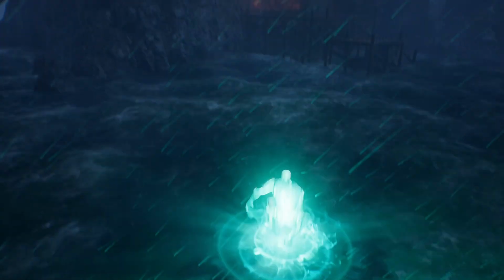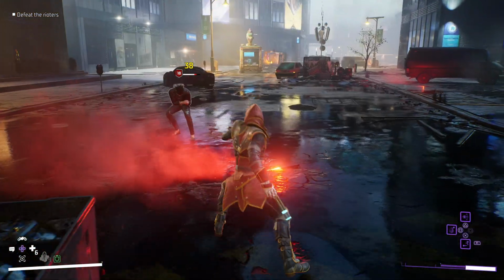Gotham Knights Review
Gotham Knights had big shoes to fill with the legacy of the Arkham games looming over. Does it live up to those expectations? No, not really but that doesn’t mean its not worth checking out. Let’s talk about what Gotham Knights does right, wrong and were improvements could have been made.

Music
Free Me (Instrumental) - NEFFEX

Timestamps
0:00 Batman is Dead!
0:22 4K at Sometimes 30fps
1:58 Ungotham Gotham City
3:12 What’s Wrong With Traversal?
4:25 Imperfect Marriage of Offense and Defense
6:03 Damn Damage Sponges
7:18 Neglecting The Shadows
7:46 Pretty Interiors
8:34 The B-Team
9:55 Campy Tone
10:32 Development Lazarus Pit
11:03 Who is This Game For?